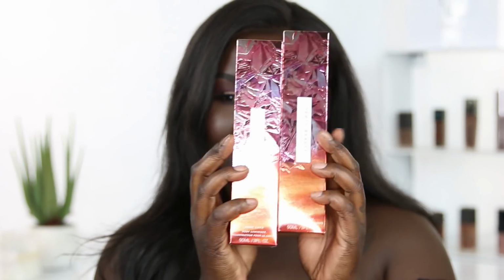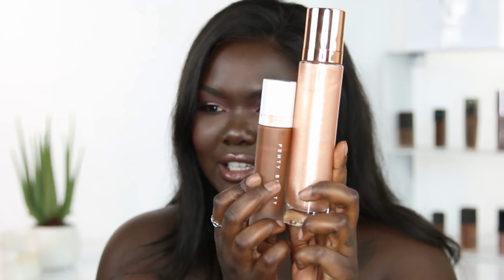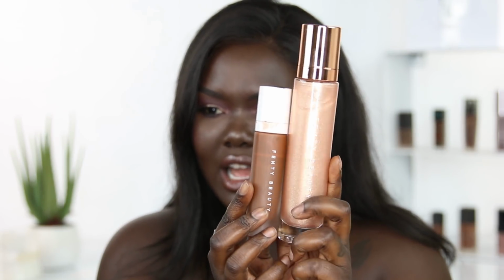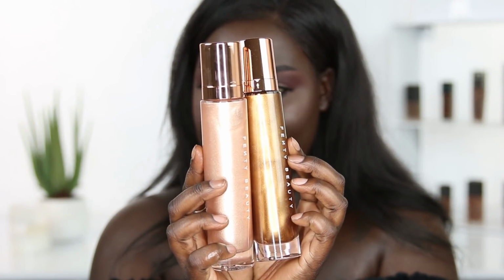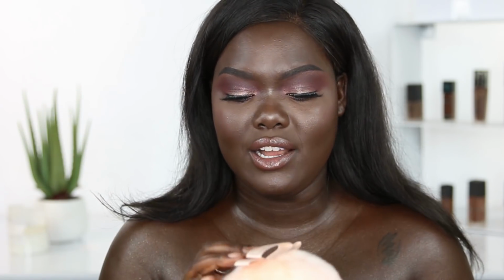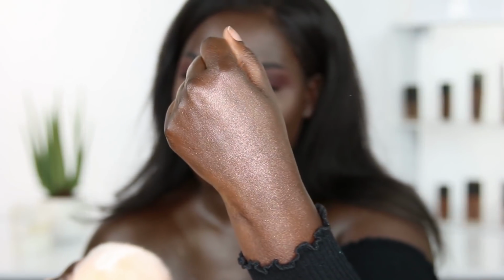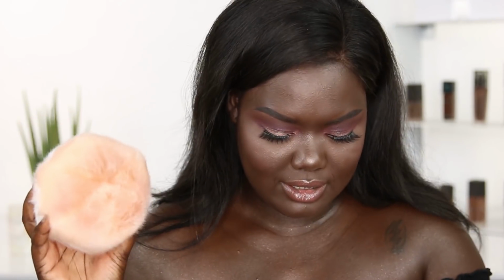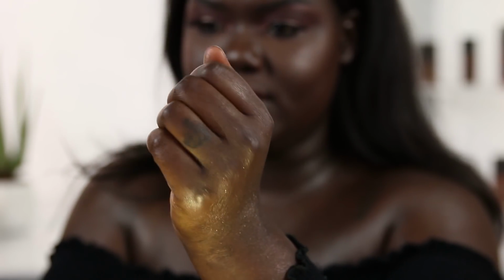FENTY BEAUTY BODY LAVA'S & FAIRY BOMB FIRST IMPRESSIONS || Nyma Tang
Hey guys,

So I finally got my hands on the Fenty Body Lava, Fairy Bomb,  & Face and Body Kabuki Brush!! Watch and see what I thought of them.
If you've gotten your hands on them, what did you think of them? Let me know below.

Nyma
(nee-ma)

PRODUCTS MENTIONED:

Fenty Beauty Body Lava’s

Kabuki Brush

Fenty Fairy Bomb

ON MY FACE NOW:

Fenty Foundation “490”

NARS Radiant creamy Concealer “Dark Coffee”

Dior Nude Air Luminizer “Bronzed Glow”

Bare Minerals Gen Nude Blush “You had me at Merlot”

MACxPatrickStarrr Setting Powder

Adesse New York High Def Liquid Lipstick( it’s actually a Gloss) “ Kitten Pink